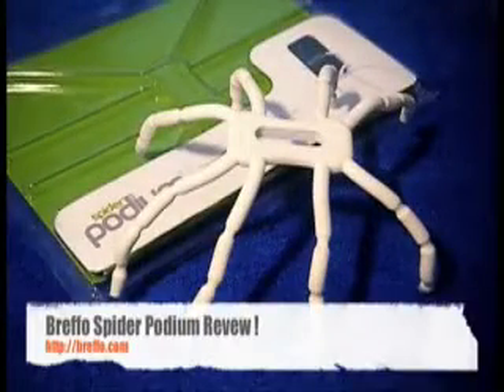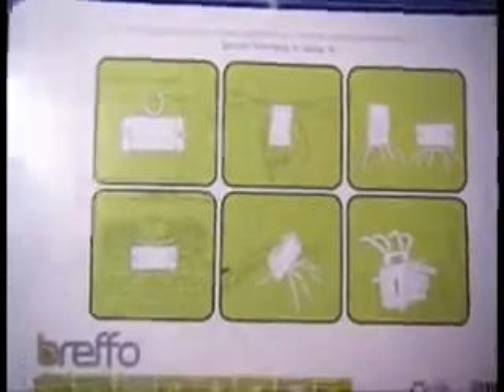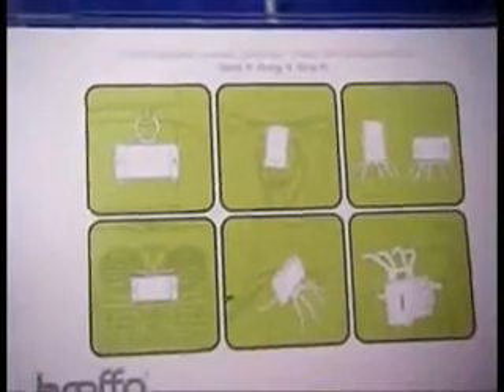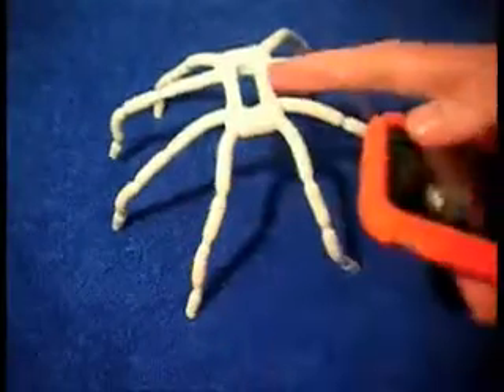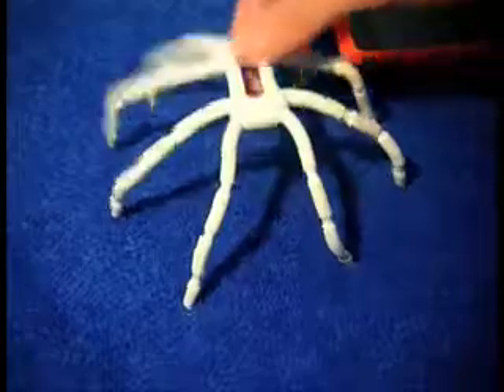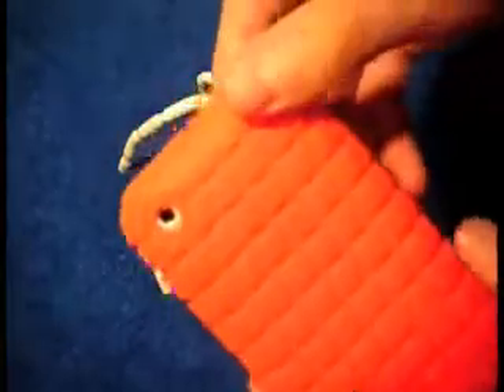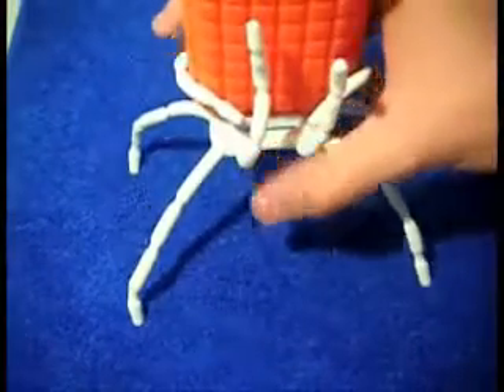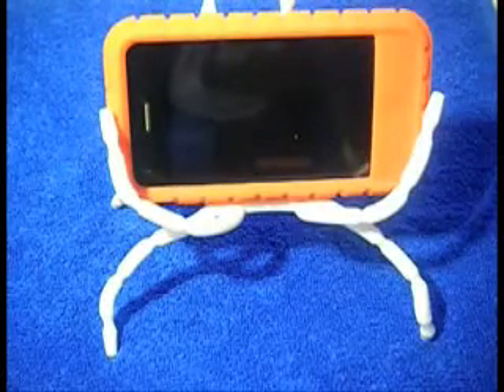Breffo Spider Podium Review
Evde,ofiste,seyahatte hatta arabada işinizi kolaylaştıracak yeni bir ürün. Spider podium sadece telefon ya da tabletleriniz için değil. Spider podium projektör cihazları, MP3 çalar, video oynatıcılar, fotoğraf makineleri, navigasyon cihazları gibi taşınabilir tüm mobil elektronik cihazlarınız da kullanmak mümkün.